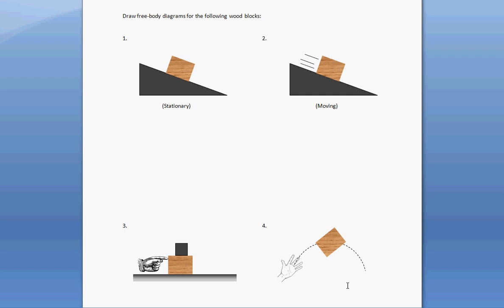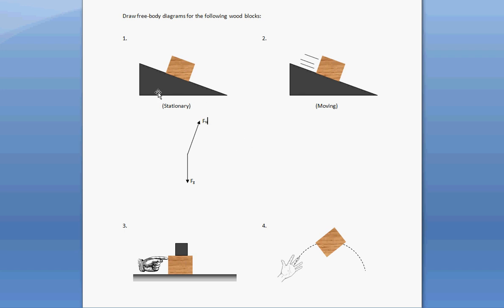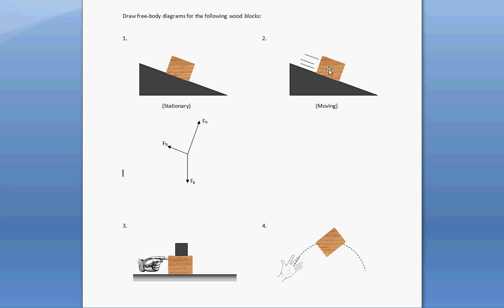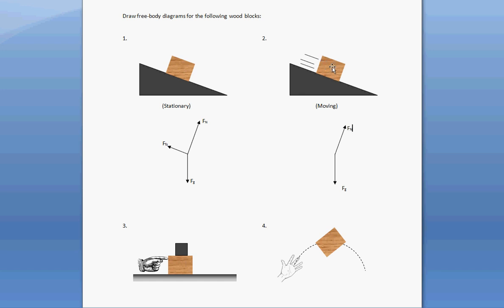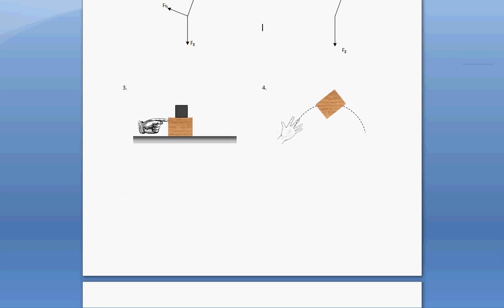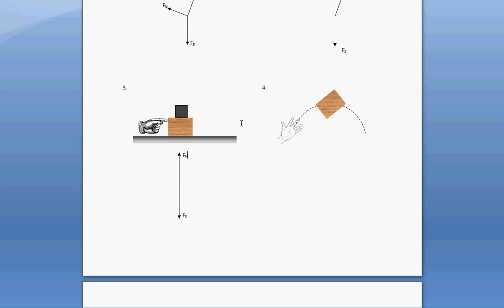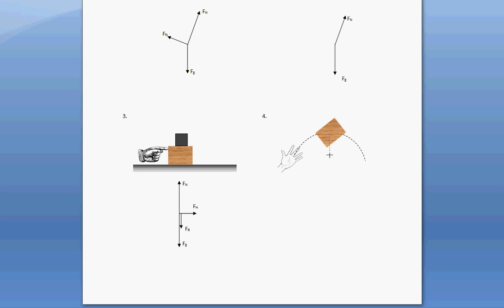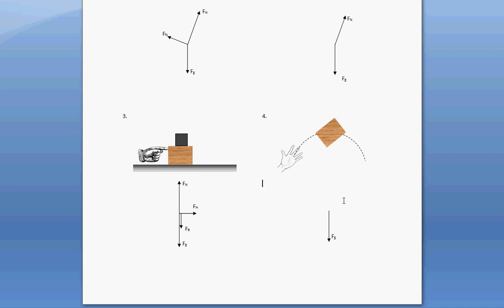Drawing Free Body Diagrams